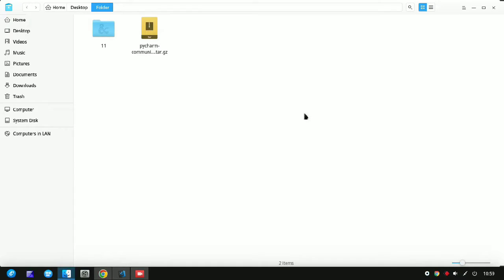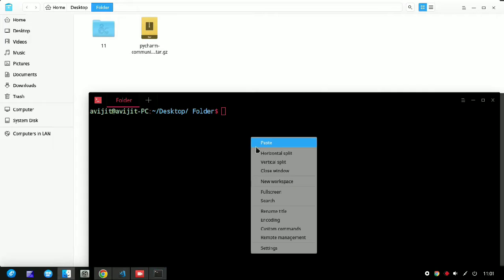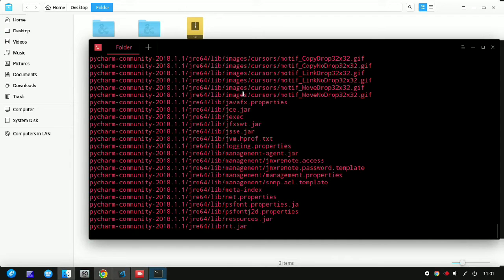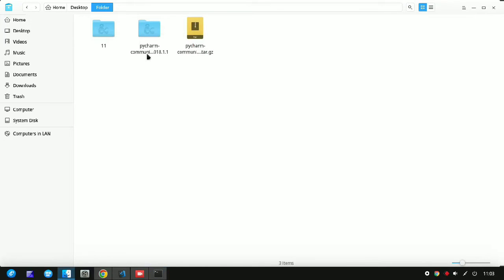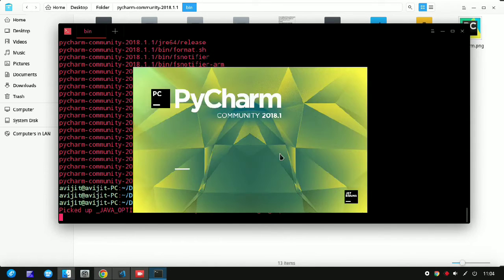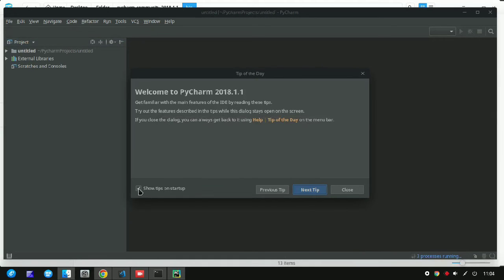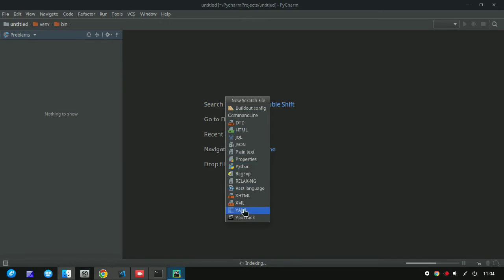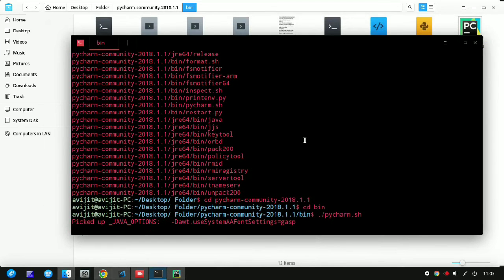how to install pycharm 2018 on Ubuntu 18.04